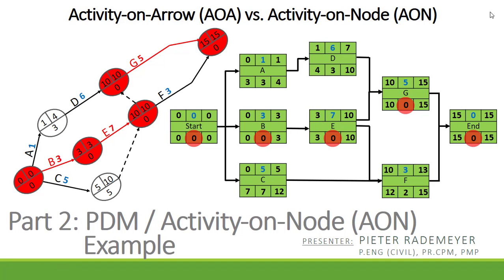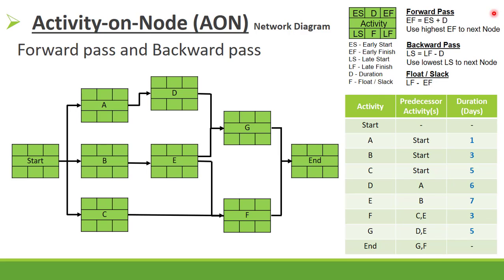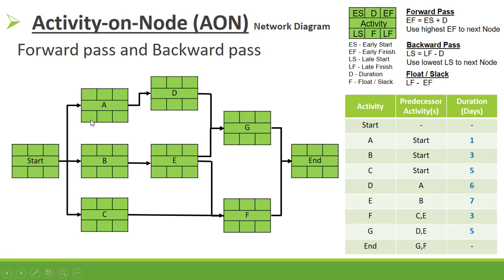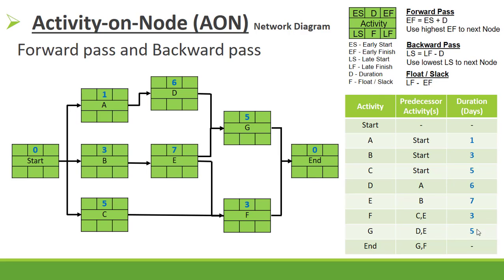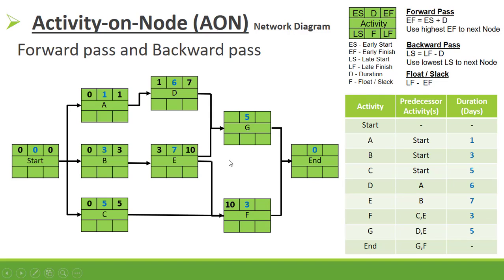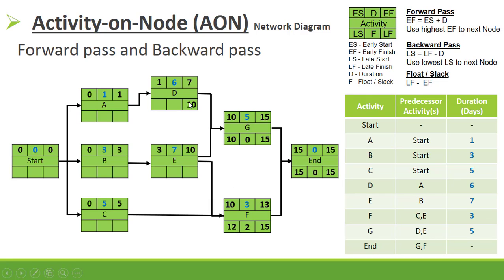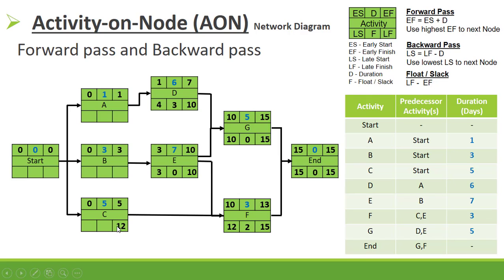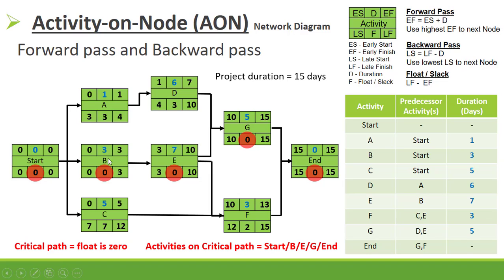Example - Part 2: Precedence Diagram Method (PDM)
Same EXAMPLE is used to explain the difference between Activity on Arrow and Precedence Diagram Method.

Example - Part 2: Precedence Diagram Method(PDM) or Activity on Node(AON) Example: This video forms part of a two part series where the same example is used to develop a project network diagram using the arrow diagram method (ADM) also known as the activity on arrow (AOA) method (Part 1), and the precedence diagram method (PDM) also known as the activity on node (AON) method (Part 2). In both methods the same example is used to calculate the project duration, the total float or slack, and the critical path. The critical path is where the total float is zero.